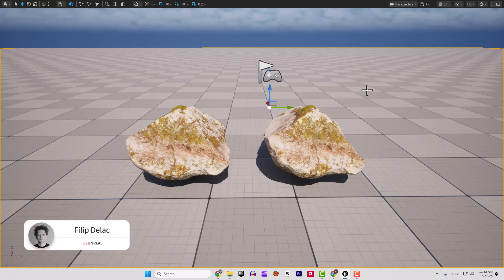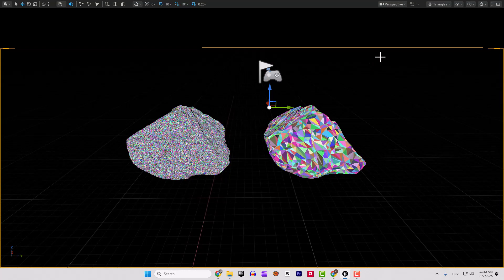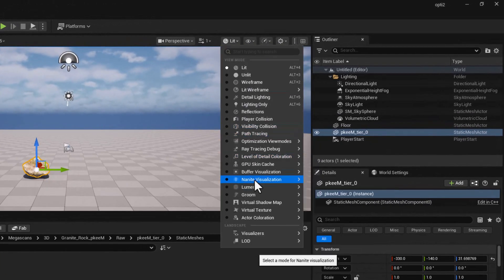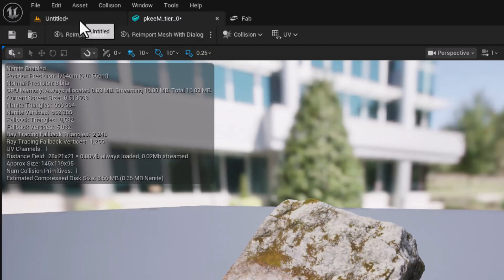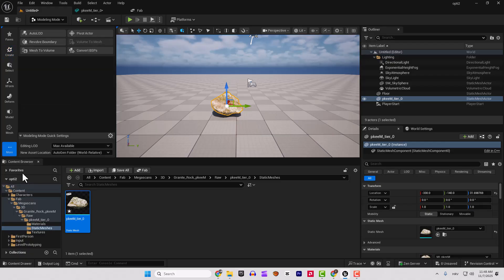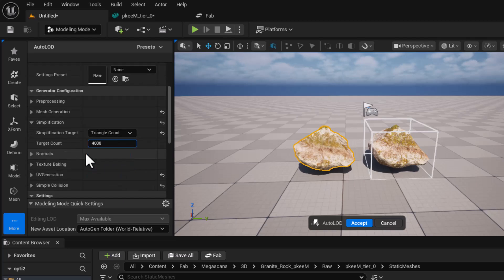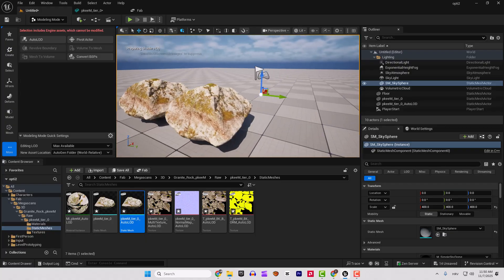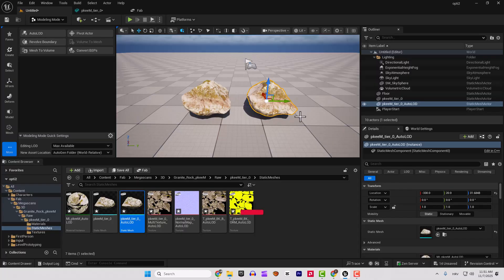Unreal Engine 5 Simplify High-Poly Models in Seconds (Built-In Tool!)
In this video, I’ll show you a quick and easy way to optimize your assets in Unreal Engine 5 — no Blender or external tools needed.

We’ll use the Modeling Tools Editor inside Unreal to simplify meshes, reduce triangle count, and keep great visual quality.

Here’s what you’ll learn:
✅ Enable the Modeling Tools Editor plugin
✅ Use Nanite visualization to check triangle density
✅ Simplify Megascans meshes directly in Unreal
✅ Control triangle count and texture baking
✅ Compare results visually before and after

This method is perfect for optimizing high-poly assets without losing quality.